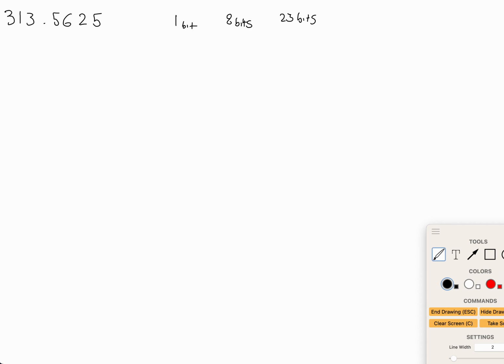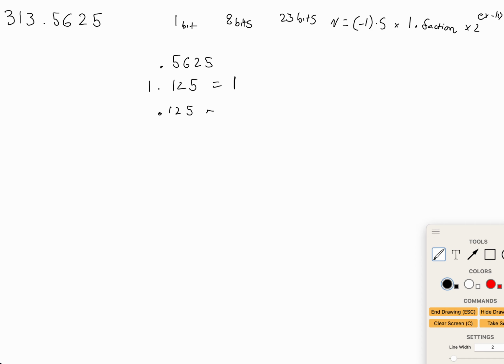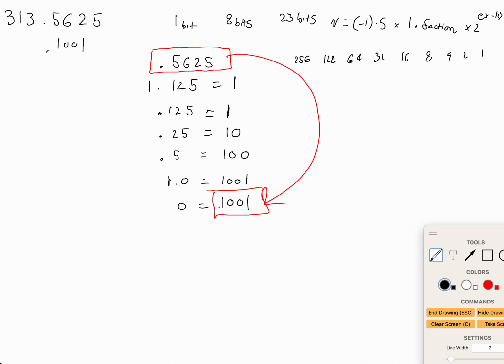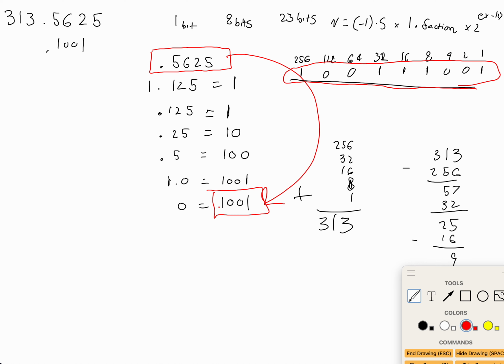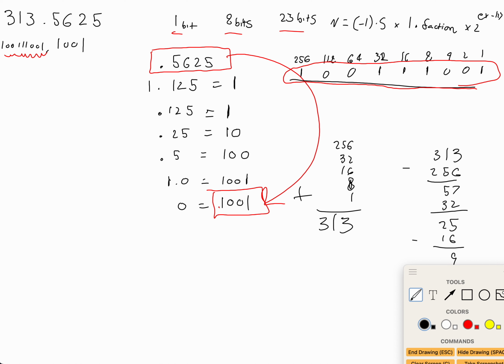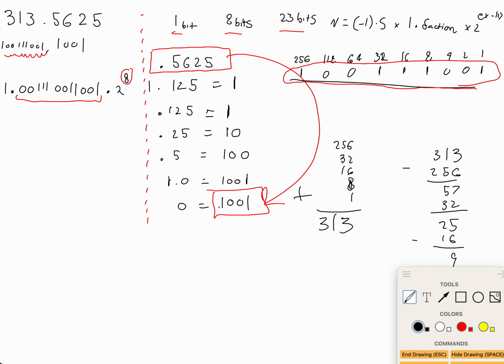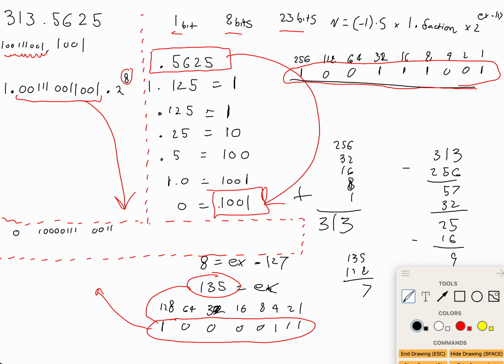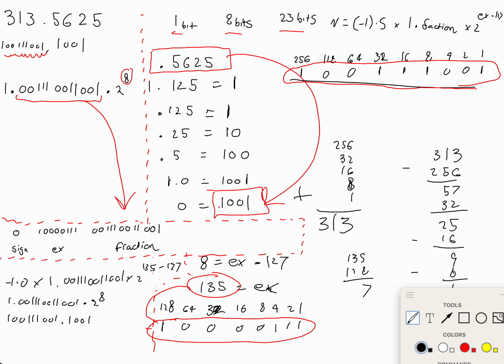IEEE Floating Point Take II